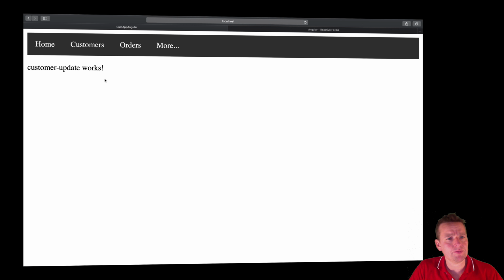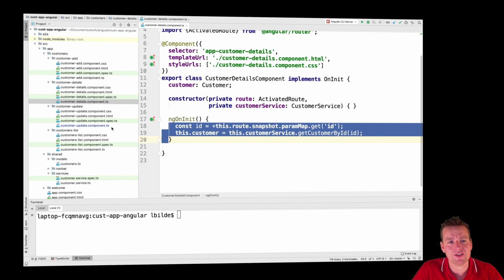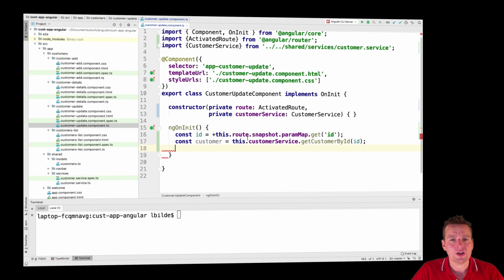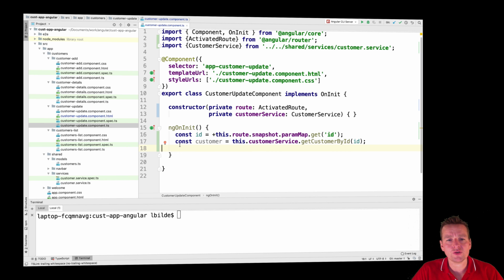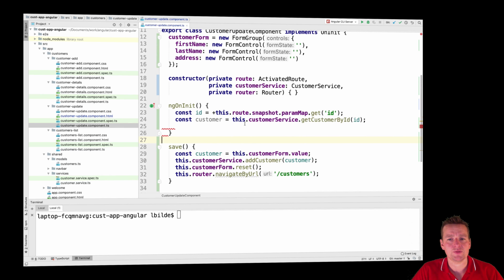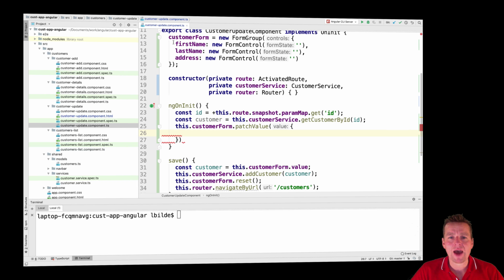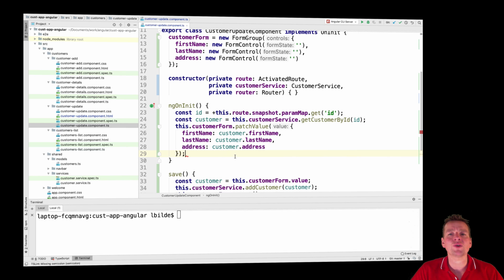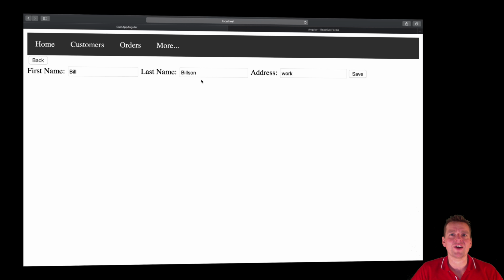Angular7+ using REST API 2018 | S5P25 | Form for Update Component